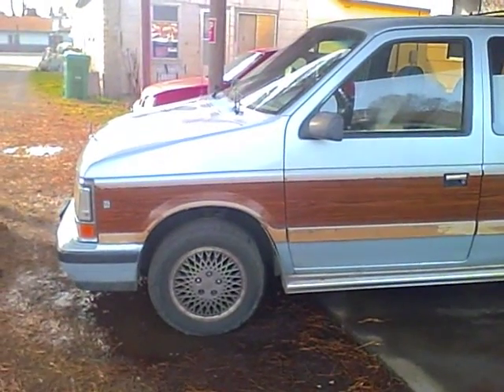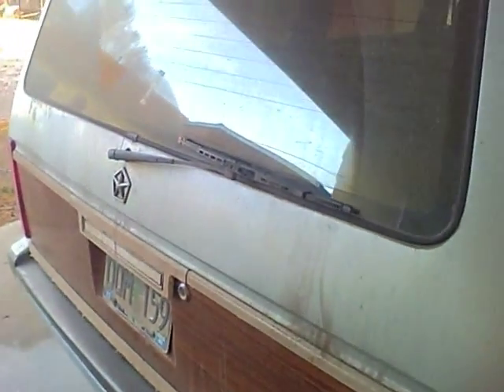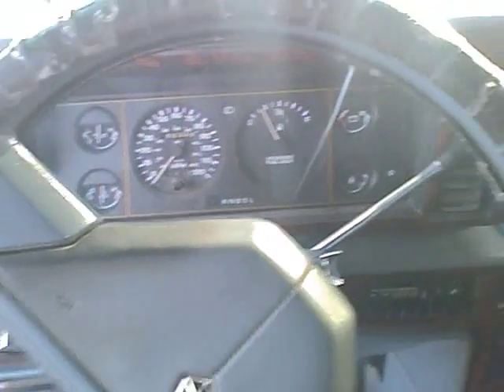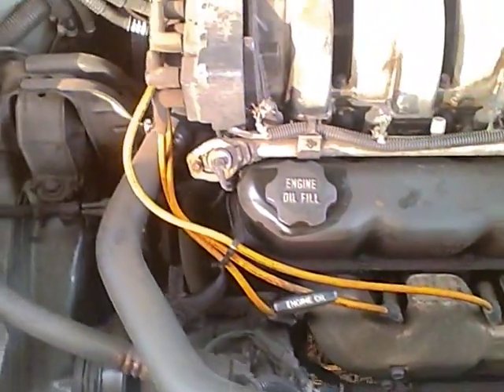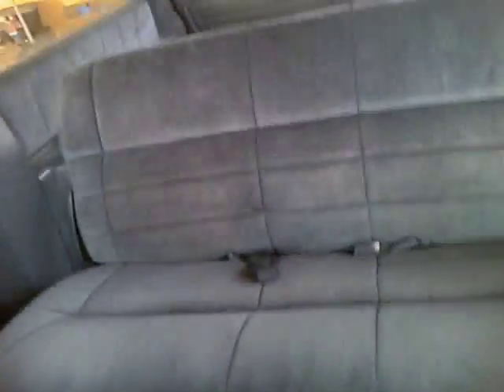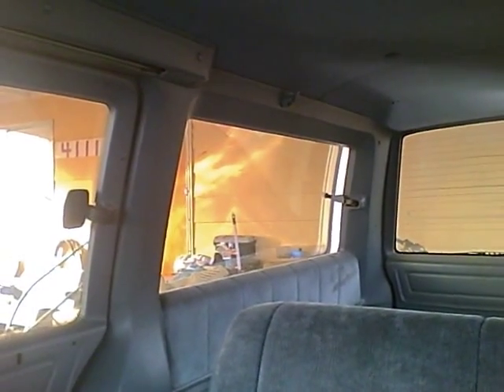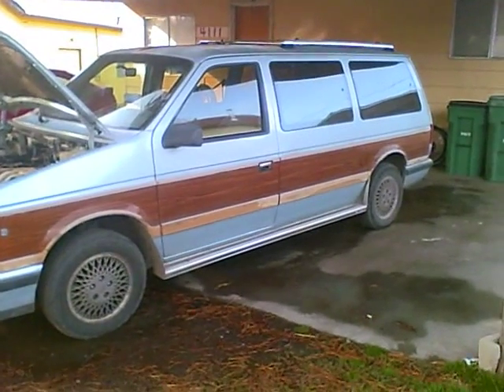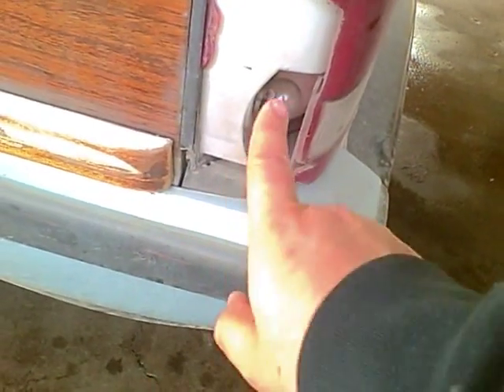1990 Plymouth Grand Voyager walk around and start up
I just sold my van (4/3/2010) This video is what remains of its memory